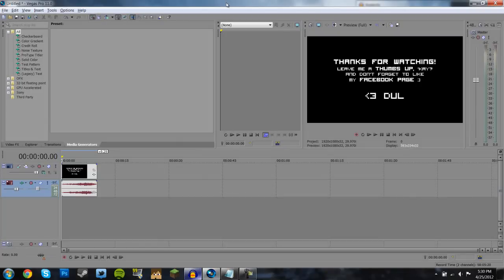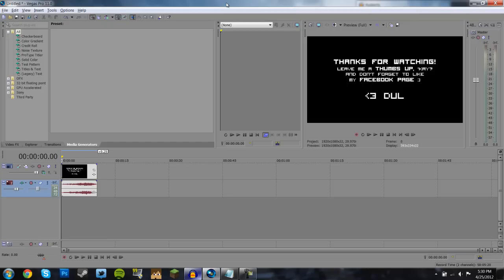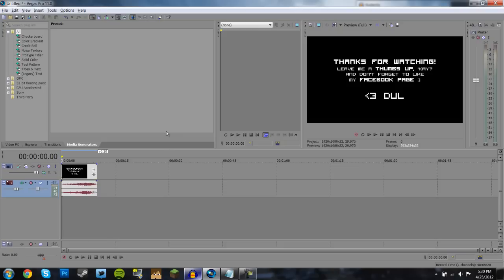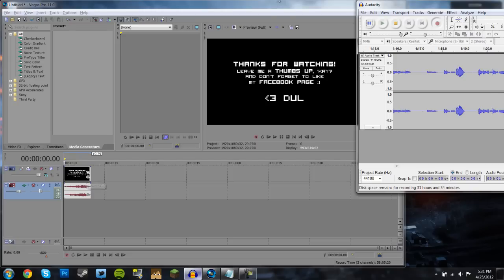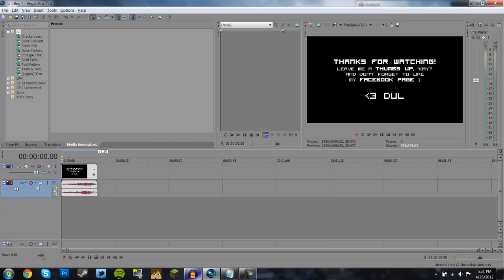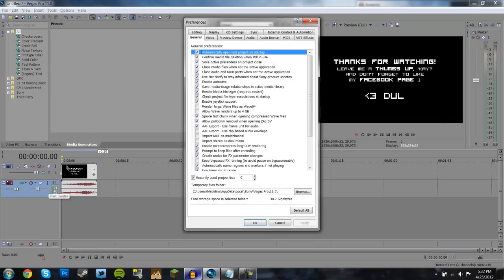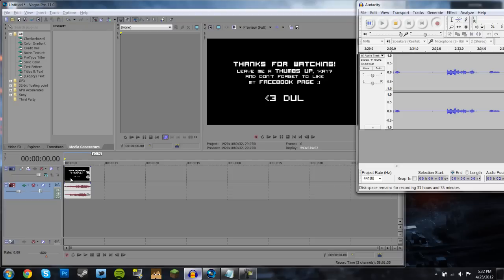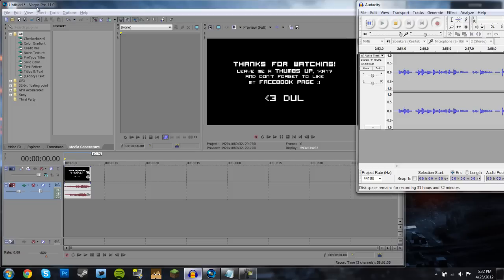Sony Vegas Tutorial: No more post-rendering black screens!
This tutorial shows you how to fix the black screens [of all lengths] you may get in your rendered videos if you use Sony Vegas, and why it happens.

My first tutorial, forgive my nervousness :]